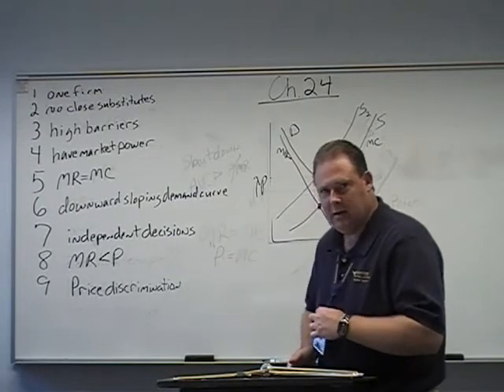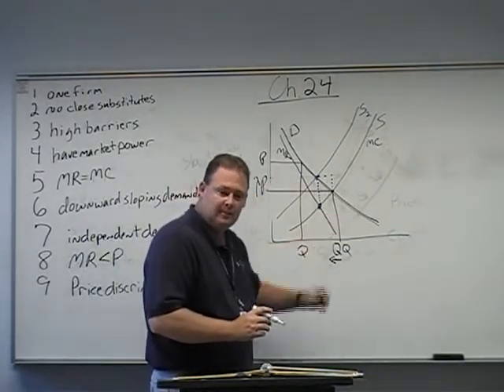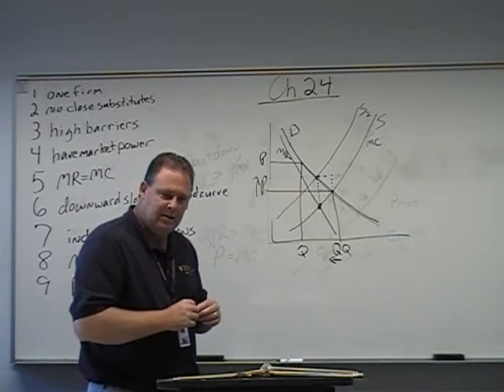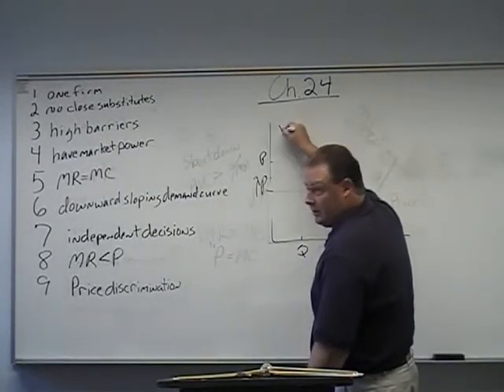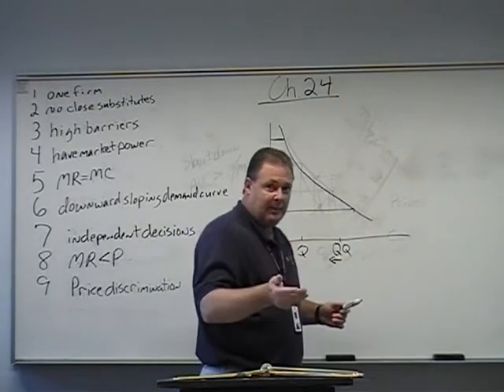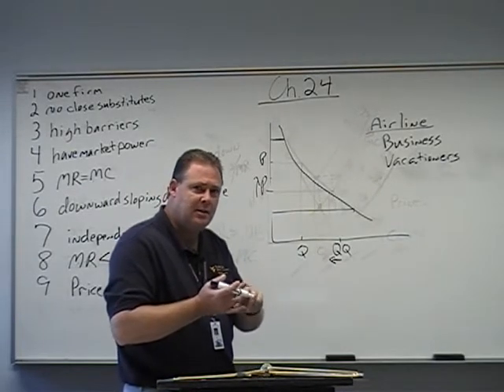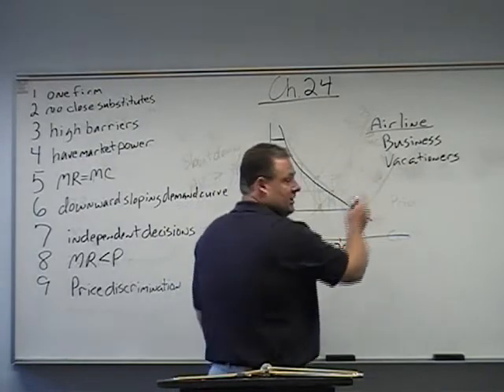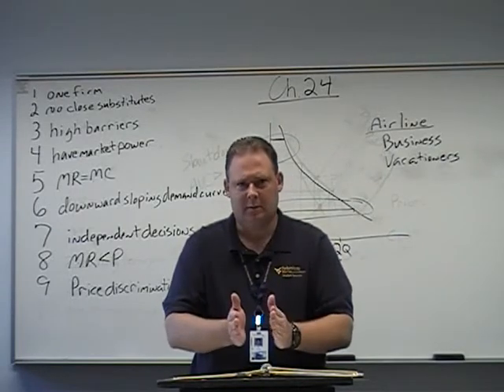Chapter 24 Video Lecture - Part 2